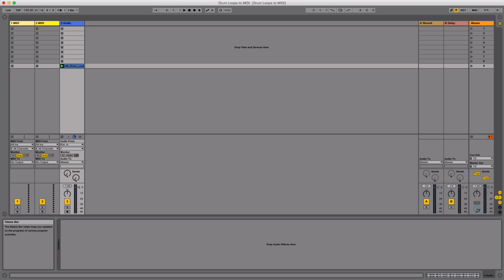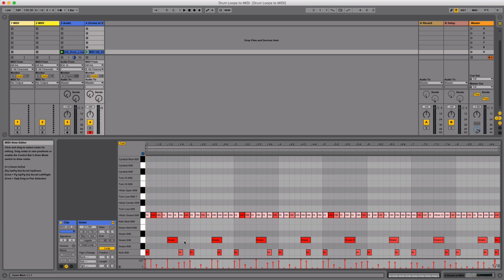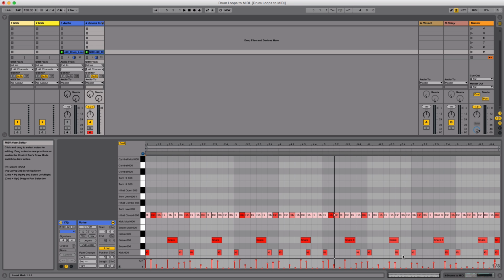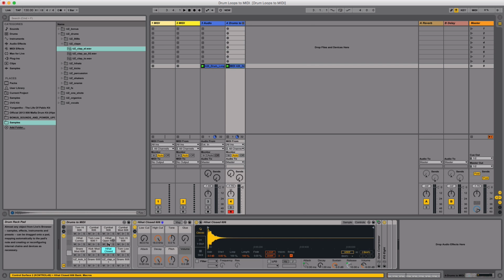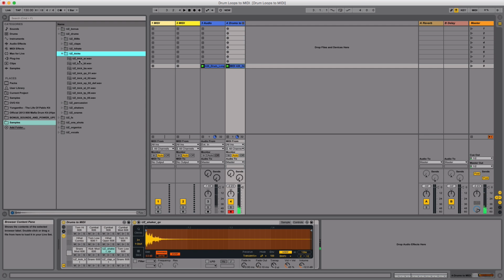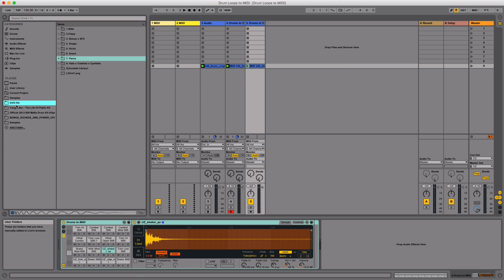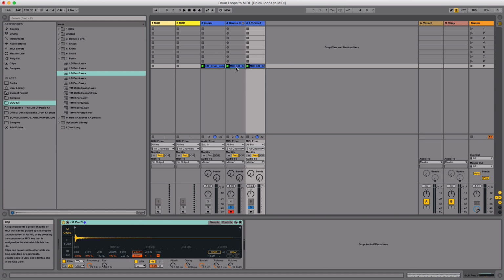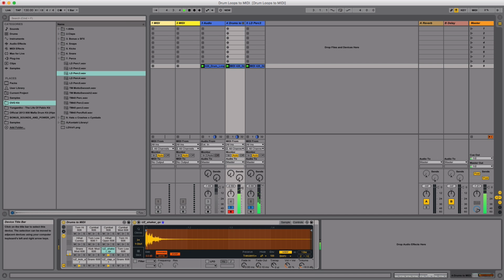The Daily Grind: Using Temporary Material | Making Beats Tutorial Series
THE DAILY GRIND by Output
Making Beats - Tutorial Series

Take the first step or polish up your beat-making skills with a daily dose of tutorials from production guru @iammusicmogul. Tune in every day this week for a new tutorial.

USING TEMPORARY MATERIAL
Take a drum loop and convert your samples to MIDI to get you flowing through your writing process. Create a pattern using temp material and change up the tune with your own samples and style.

ABOUT @IMAMUSIC MOGUL
A music maker, production guru, and musical community all in one. Plug in to IMAMUSICMOGUL’s musical universe to hone your production skills.